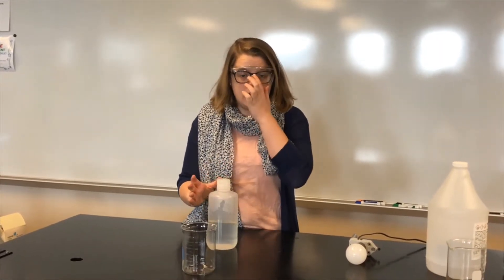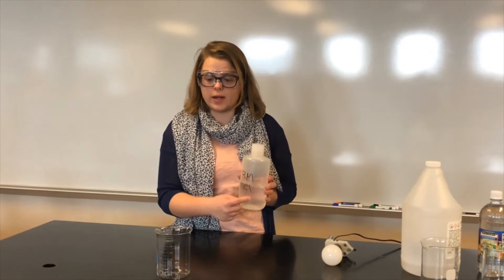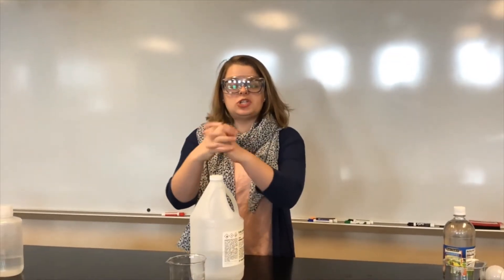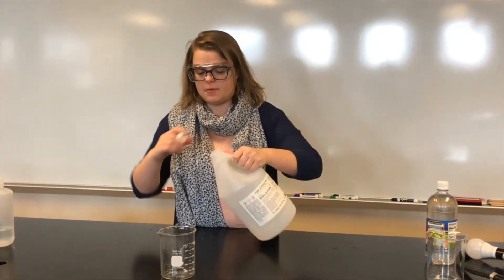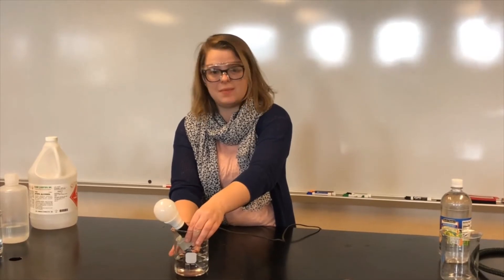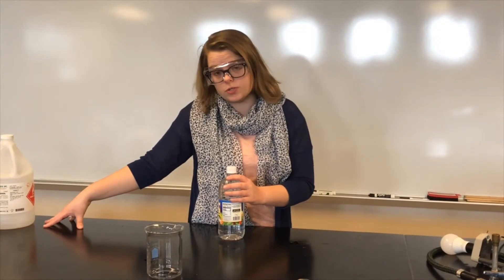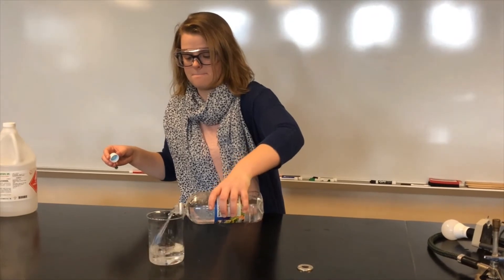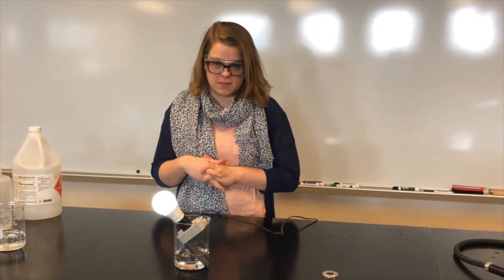Electrolytes & Nonelectrolytes Demo